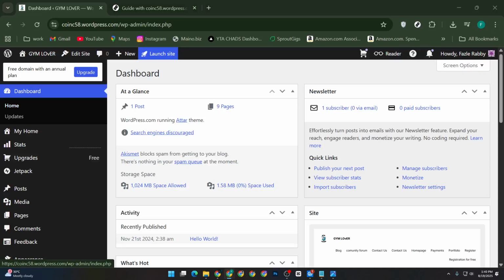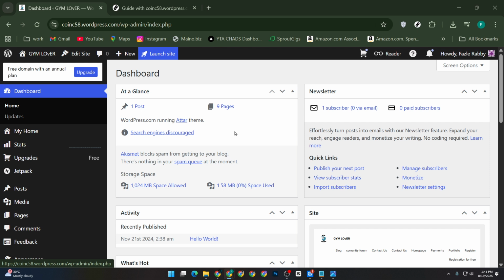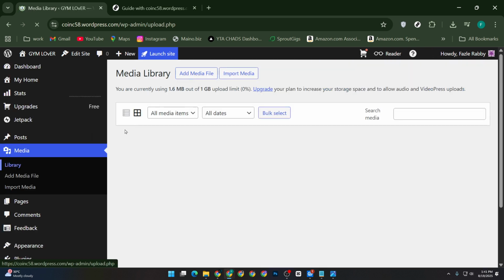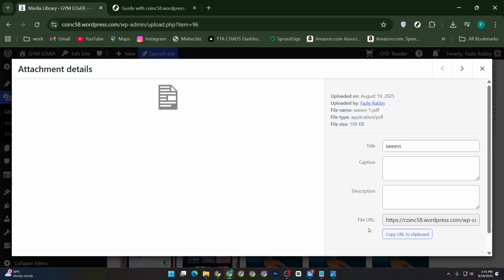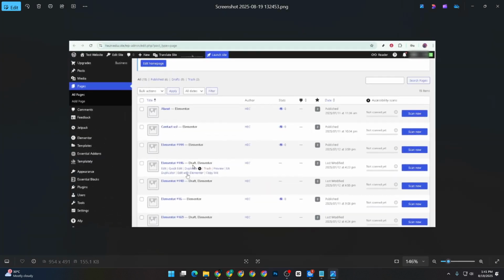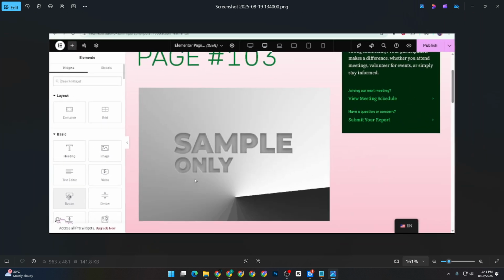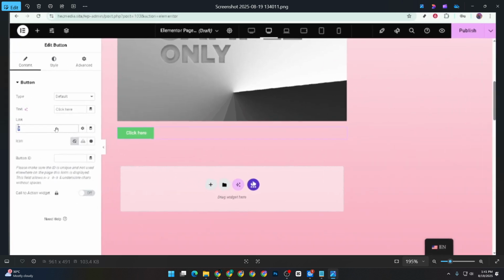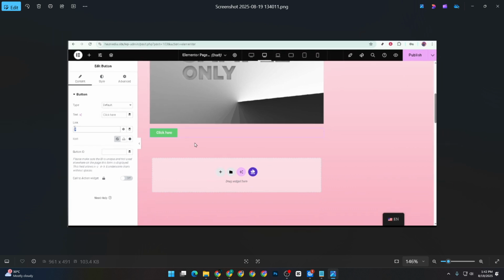How to Add PDF File to Elementor 2025 (Full Guide)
How to Add PDF File to Elementor
In this video, you’ll learn how to add a PDF file to Elementor quickly and easily. Whether you want to upload a PDF to your WordPress site, embed a PDF in Elementor, or create a clickable download link, this tutorial will guide you step by step. Adding PDF files in Elementor is a great way to share ebooks, guides, forms, or any downloadable document with your visitors. Perfect for beginners looking to improve their WordPress and Elementor skills!